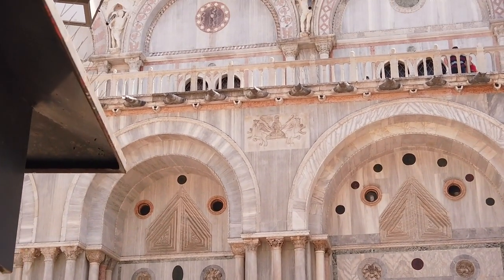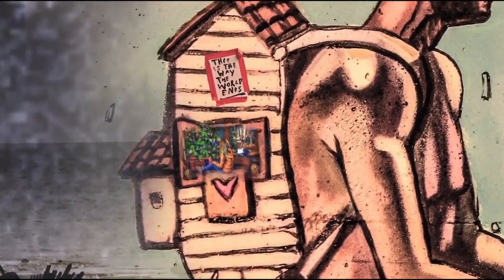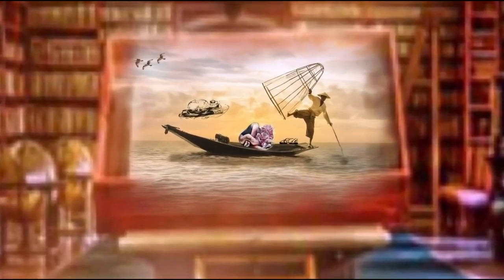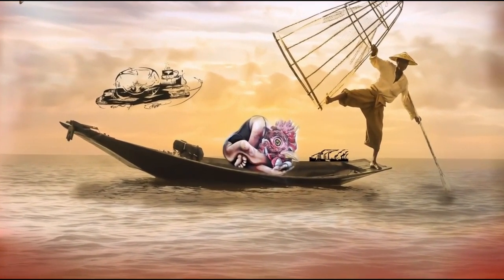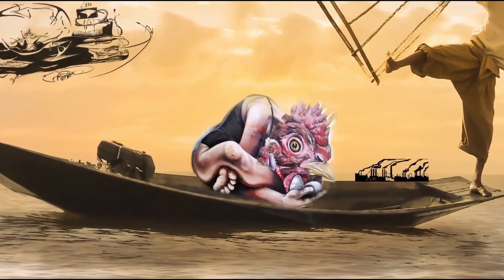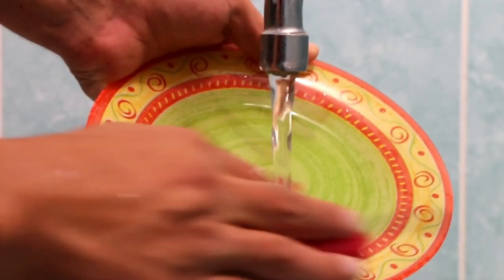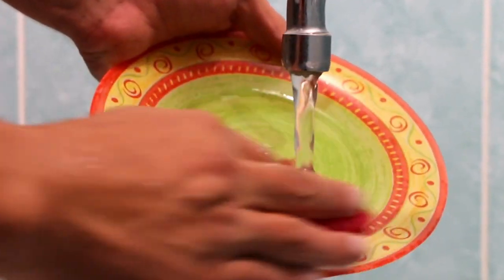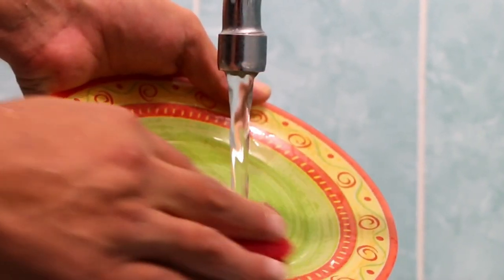Raku Pottery 101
For those who are looking for something a little bit different to give to friends and loved ones as gifts or something incredible to add to their own pottery collections, Raku pottery has a great deal to offer. Each piece is completely handcrafted in the Raku style and prepared to exact specifications to hold the title of Raku pottery. The exacting method, the firing method, and the glazing method must meet particular requirements for the proper finish. However, the final product is nothing short of spectacular in beauty when this process is properly carried out.